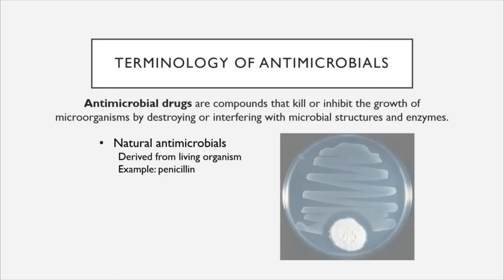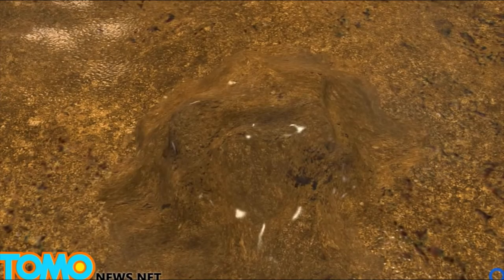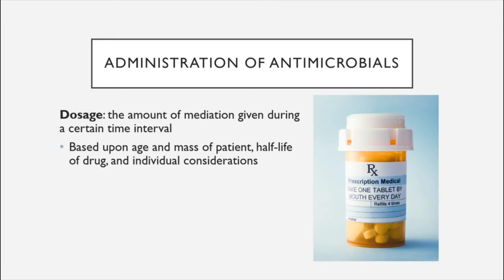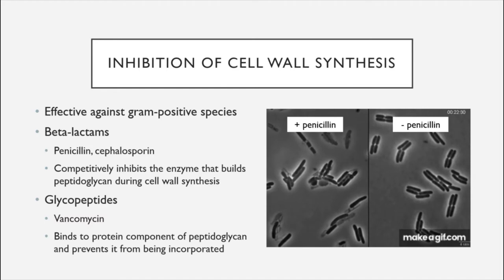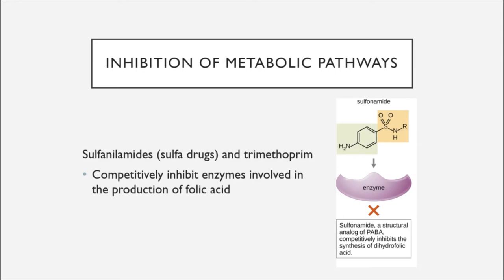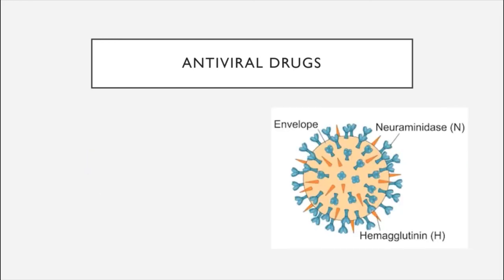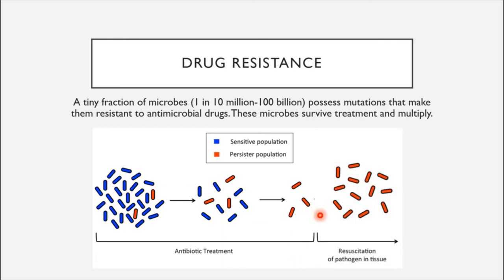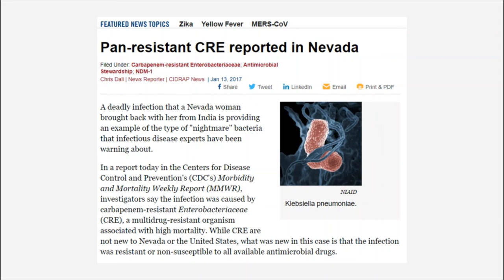BIO 205 - Chapter 14 - Antimicrobial Drugs